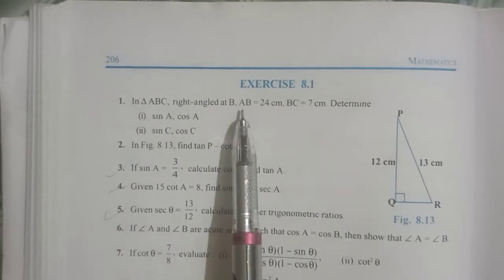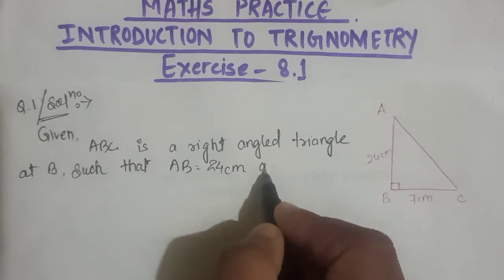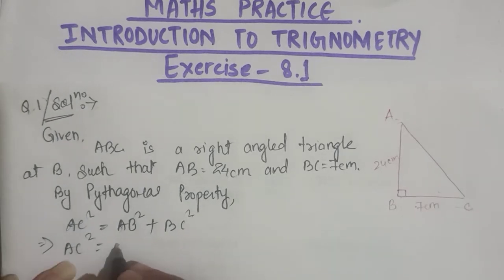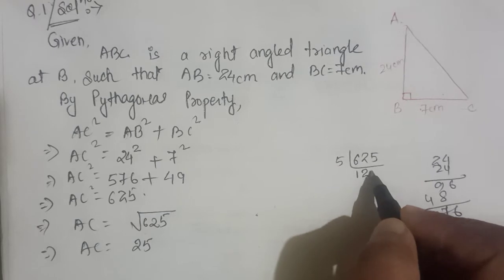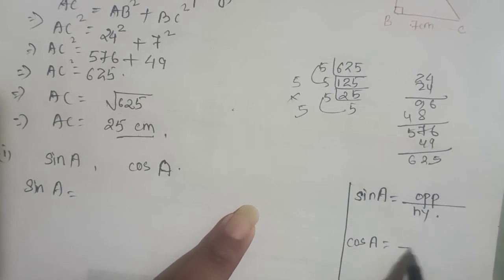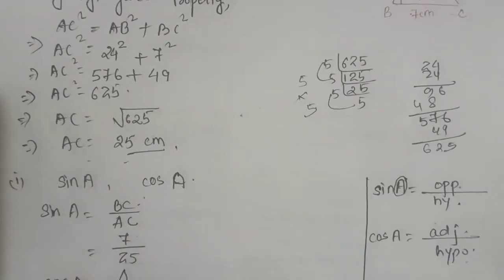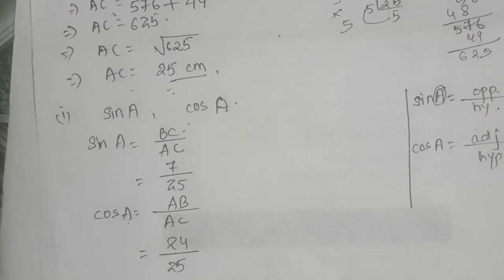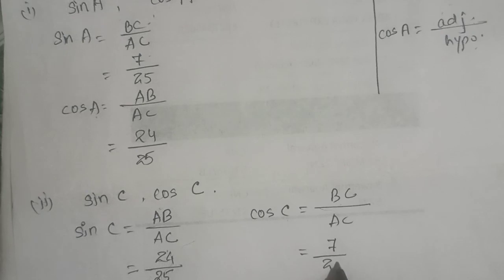Class 10|Maths|Chapter-8|Exercise-8.1|Q. No-1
Solutions of class 10 maths chapter 8(Introduction to trigonometry) - exercise-8. 1-Q. No -1